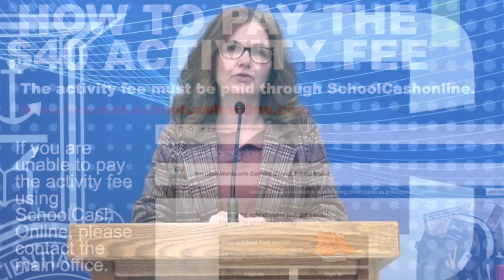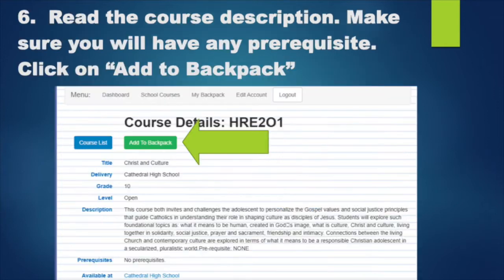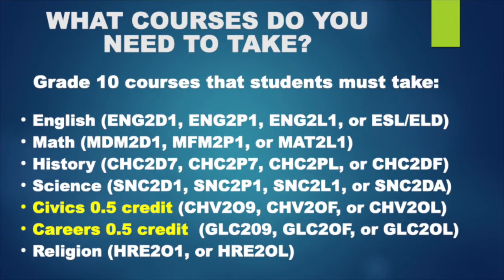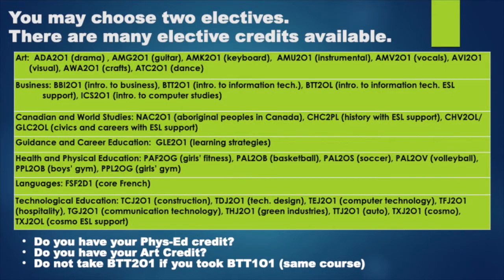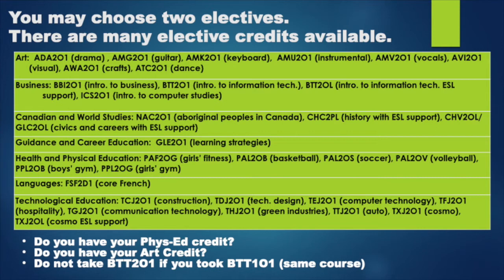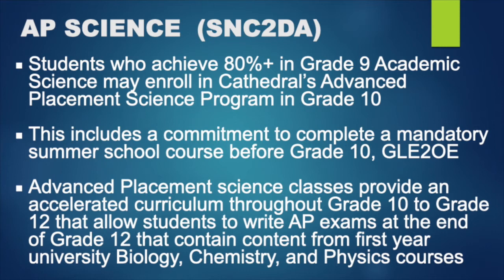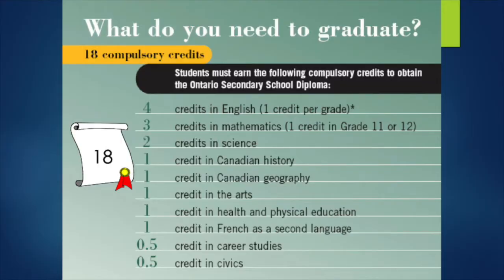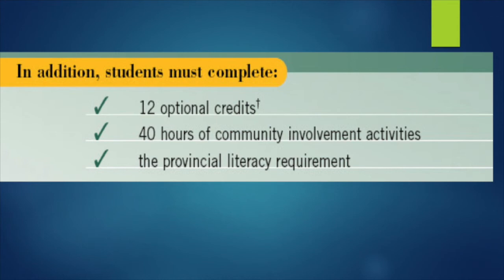Grade 9 Course Selection Presentation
For grade 9's entering grade 10 in September